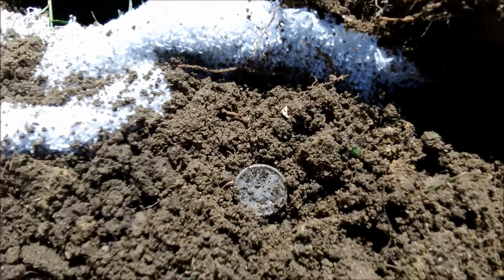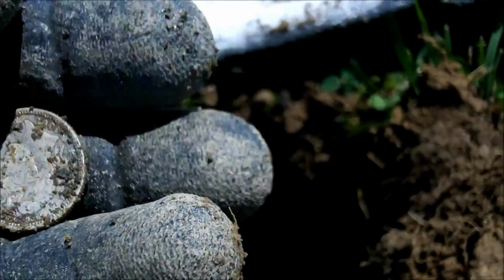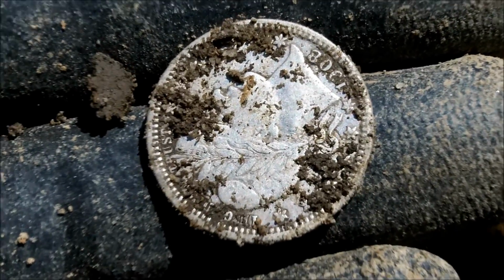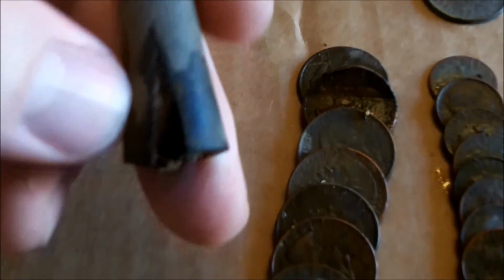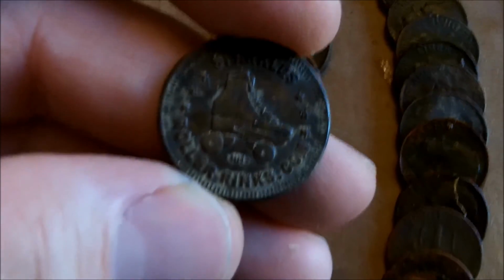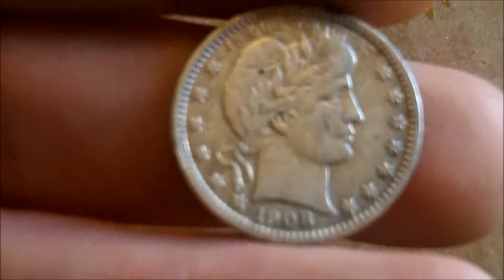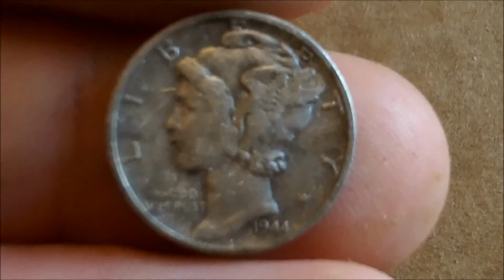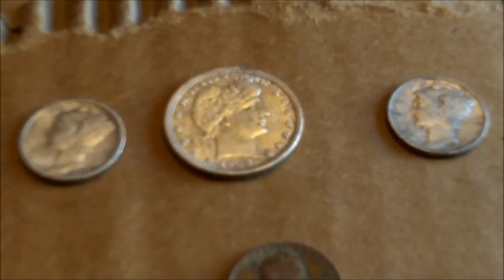April 9, 2014 Silvers #37,38&39 FTY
Went out and found 3 sweet silver! This makes #37,38,&39 FTY. also 1 was a 1908o Barber Quarter, It is my 2nd Barber quarter ever and my 3 Barber ever (the other was a dime).